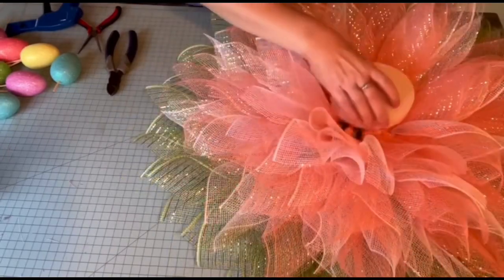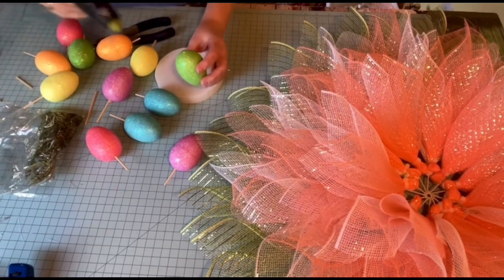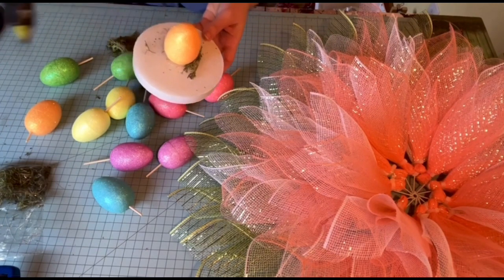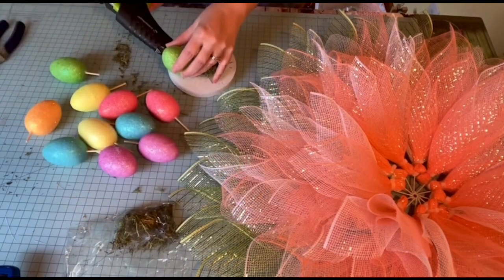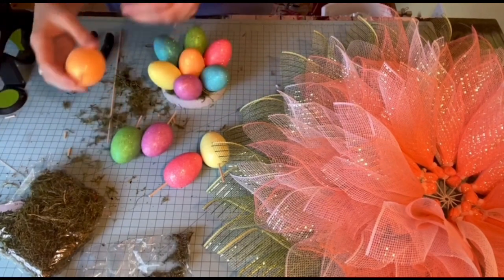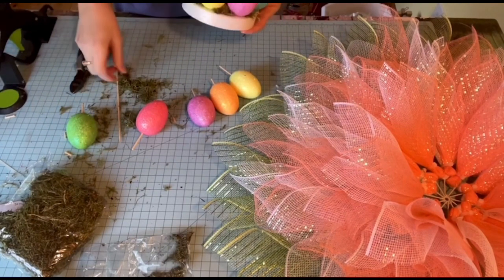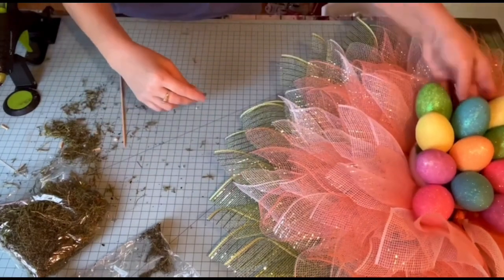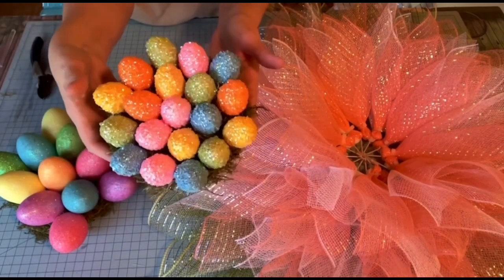How to Make a Center for a Flower Wreath | How to Make a Wreath for Easter